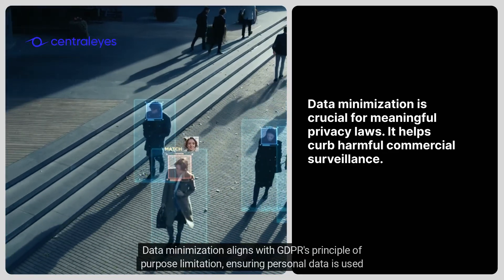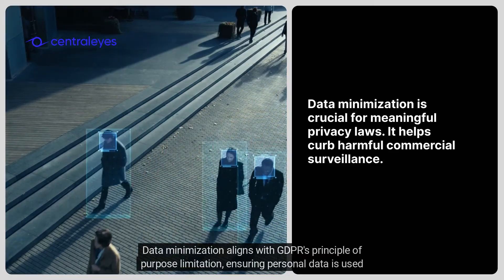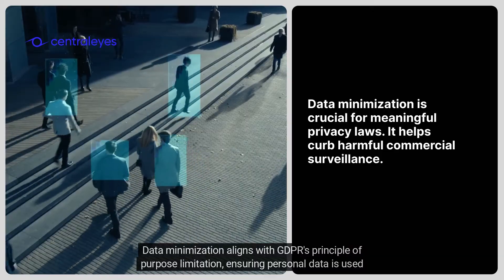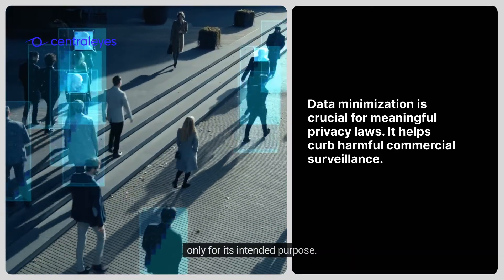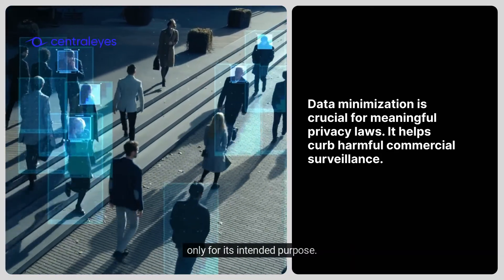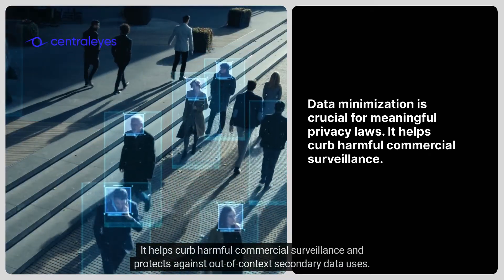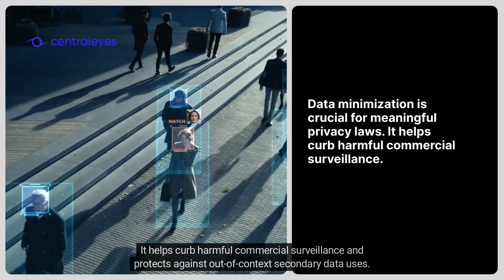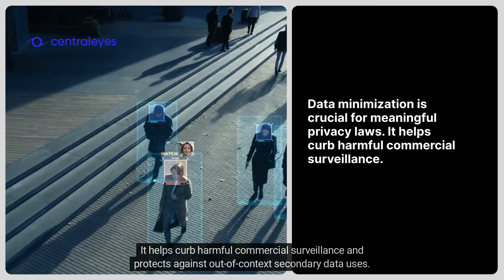What is Data Minimization? | Centraleyes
Welcome to our comprehensive guide on data minimization and its significance in privacy legislation. In this video, we delve into the principles and importance of reducing the collection, storage, and retention of personal data to the necessary minimum for specific purposes.

📜 Topics Covered:

📊 How data minimization aligns with GDPR's purpose limitation principle
🛡️ Curbing harmful commercial surveillance
🔒 Protecting against out-of-context secondary data uses

Learn about the historical context from the Privacy Act of 1974 to modern laws like GDPR, CCPA, and new federal proposals such as APPA and the Maryland Online Data Privacy Act. We also explore the challenges posed by AI and Big Data projects and provide practical tips on implementing effective data minimization strategies in your organization. Join us in embracing data minimization to ensure responsible and secure data handling.

Chapters of this video:

Introduction to Data Minimization (0:00)
Historical Context and Key Legislation (0:39)
Data Minimization in Recent Laws (1:21)
Challenges with AI and Big Data (1:57)
Practical Tips for Data Minimization (2:15)
Conclusion and Best Practices (2:45)

✅ Do you want to learn how Centraleyes can help with your data minimization?